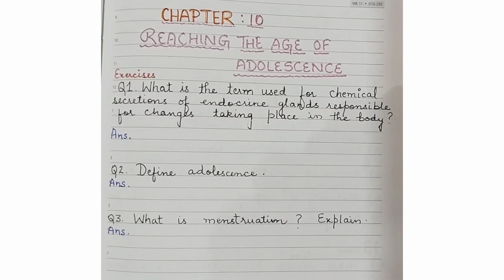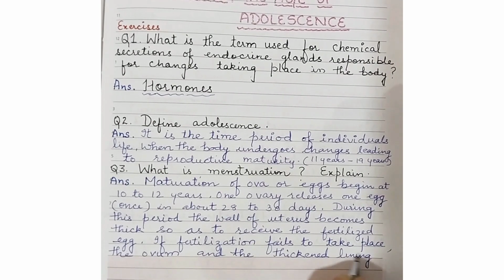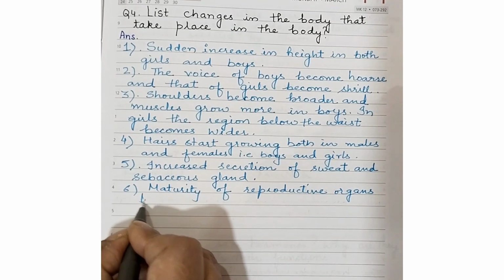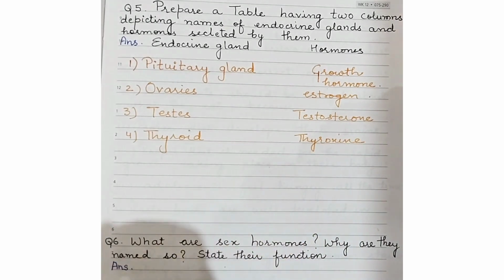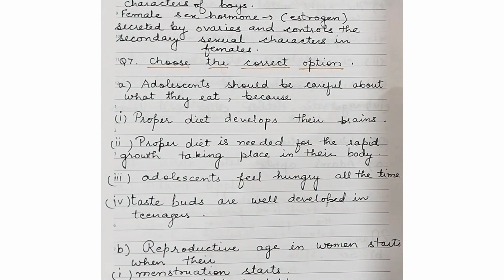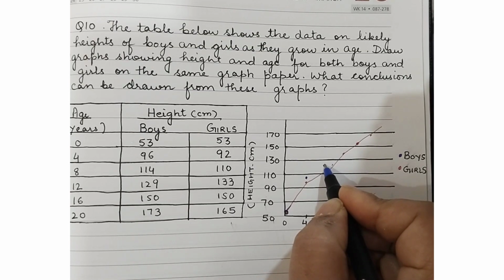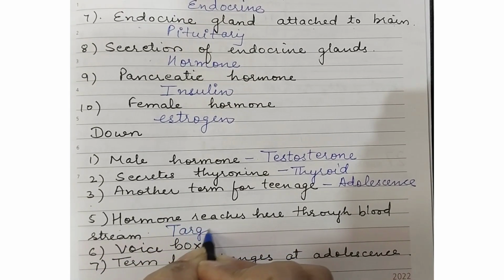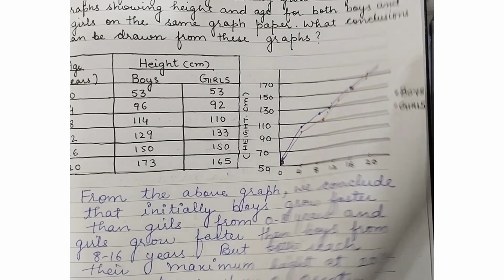NCERT SOLUTIONS CHAPTER 10 REACHING THE AGE OF ADOLESCENCE CLASS 8 th SCIENCE